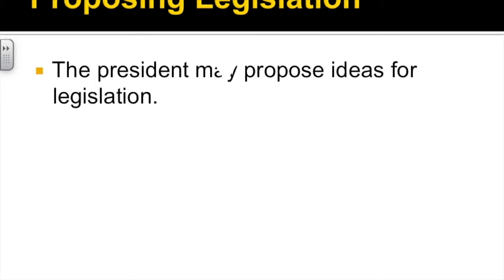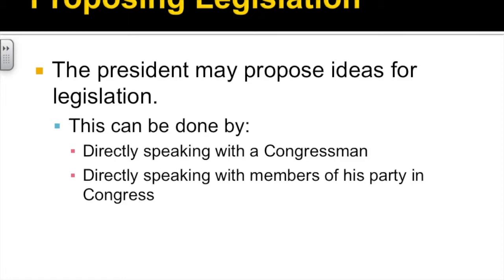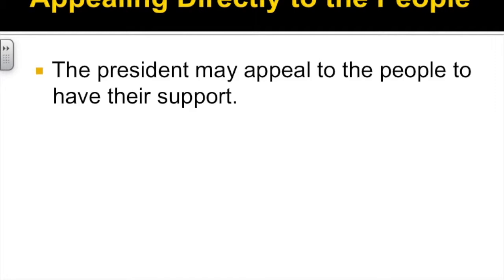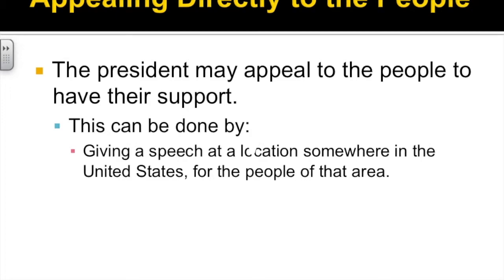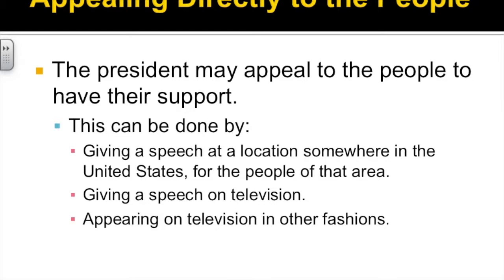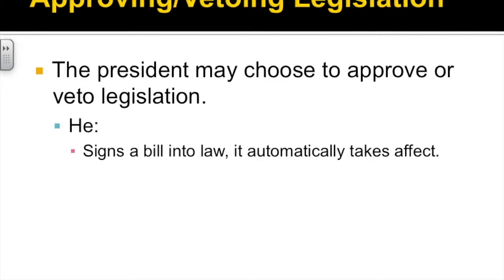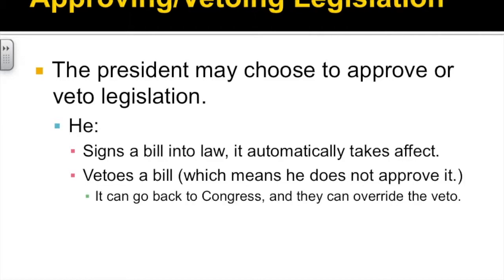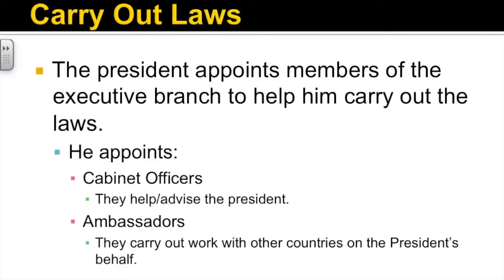Presidential Influence on Public Policy